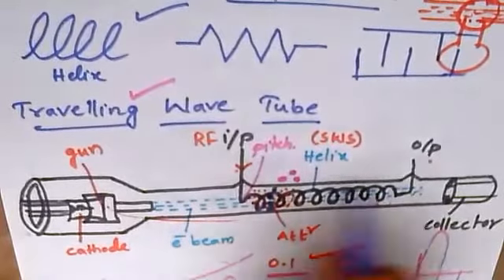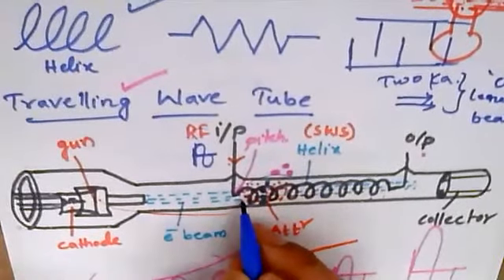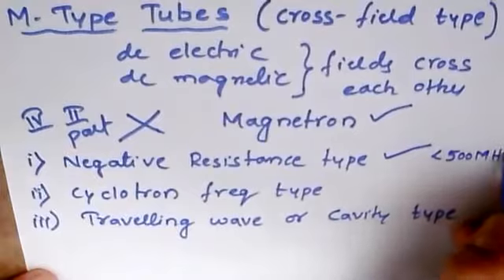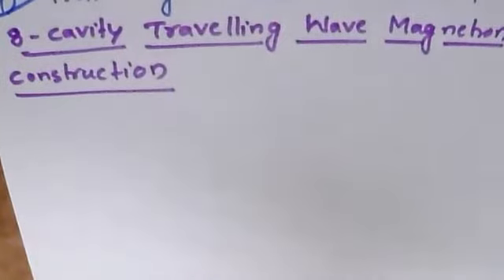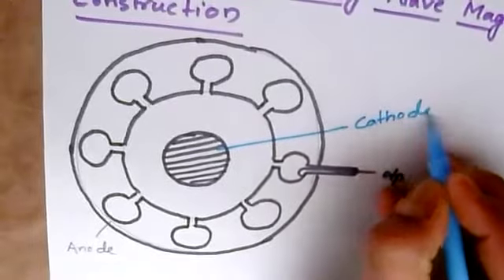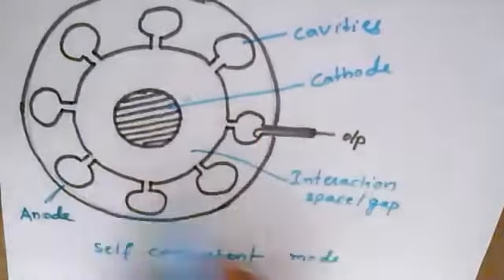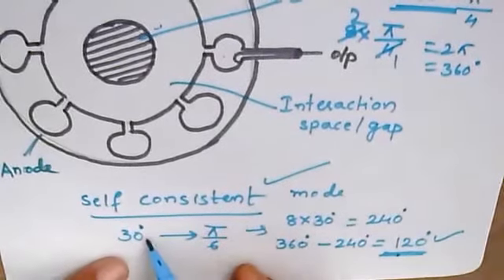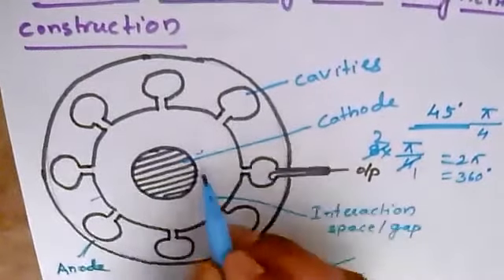Introduction on Magnetron